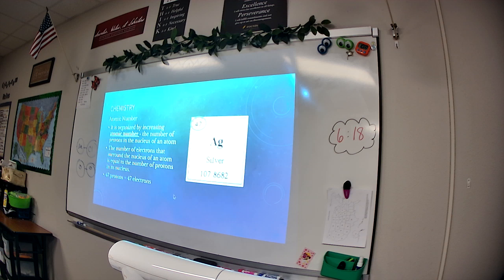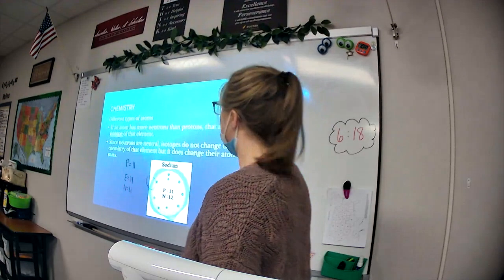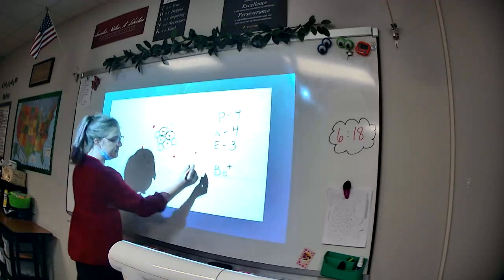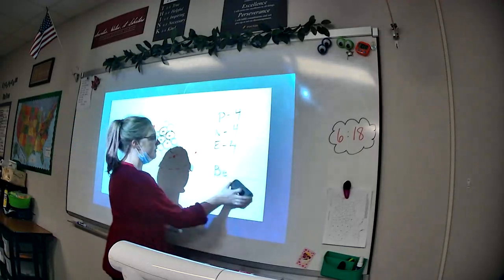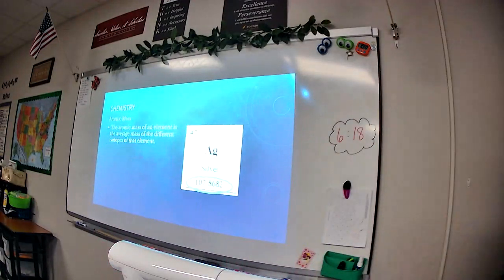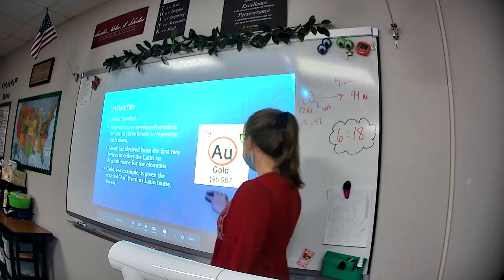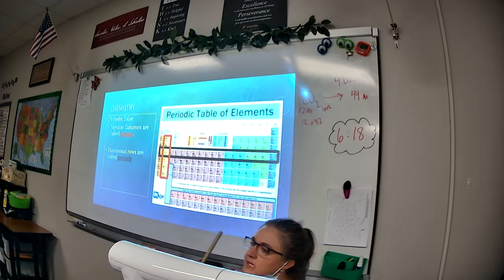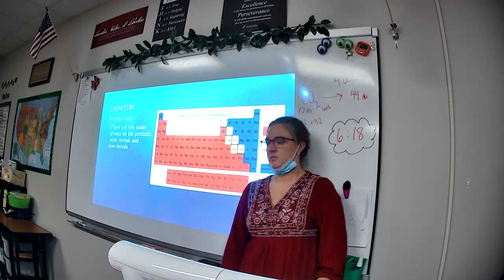Unit #7: Chemistry Notes #2 Part 2